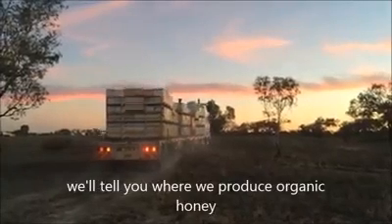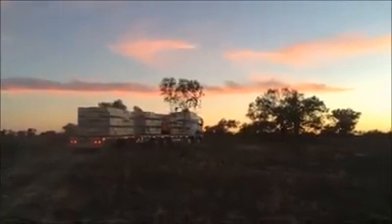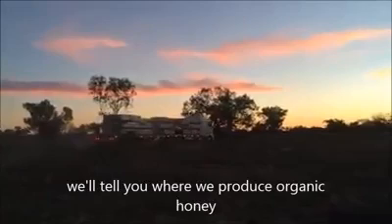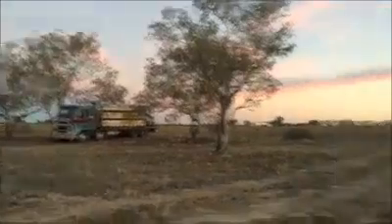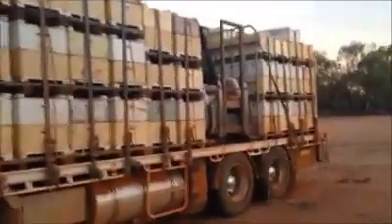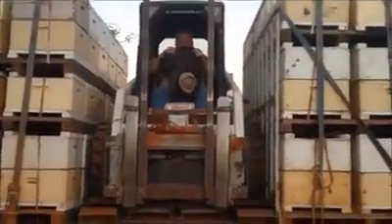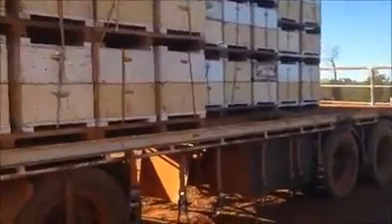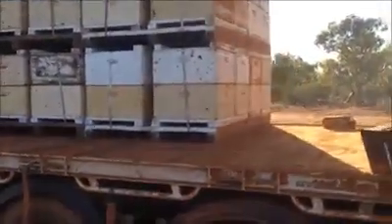APICULTURE : TRASHUMANCE HIVES BEES